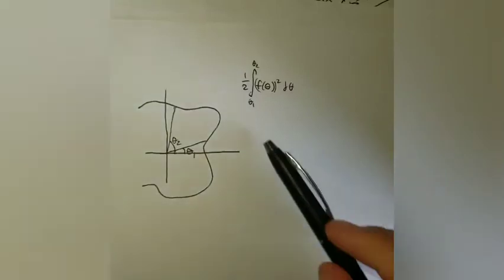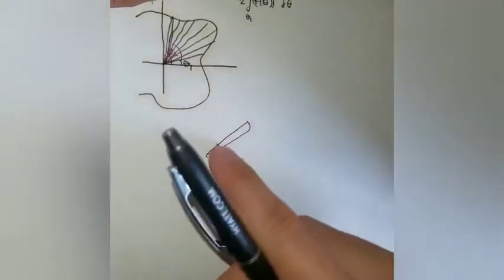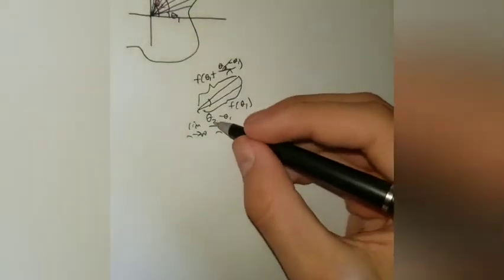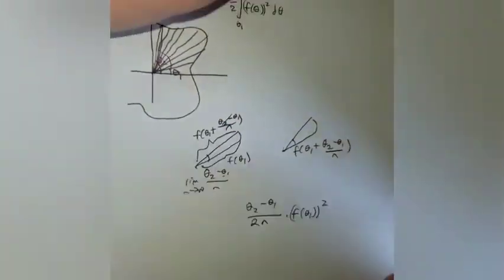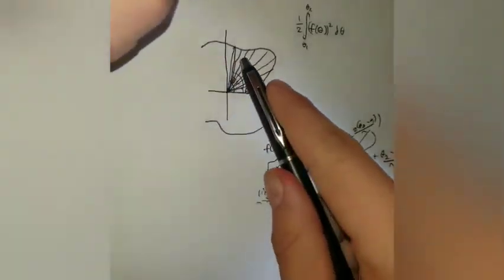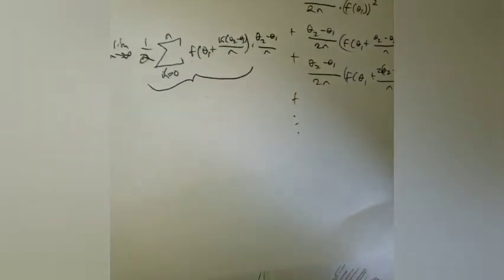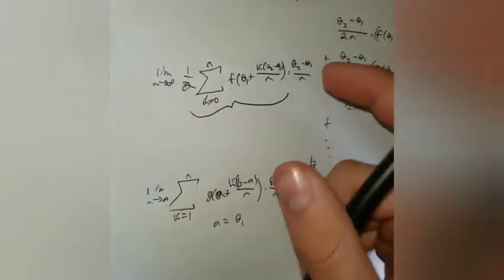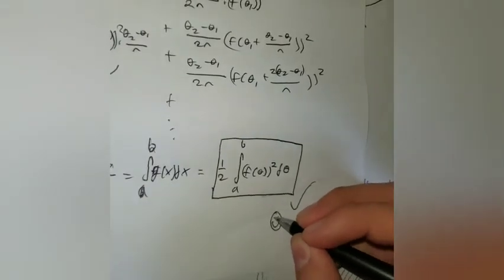Proof of polar integration